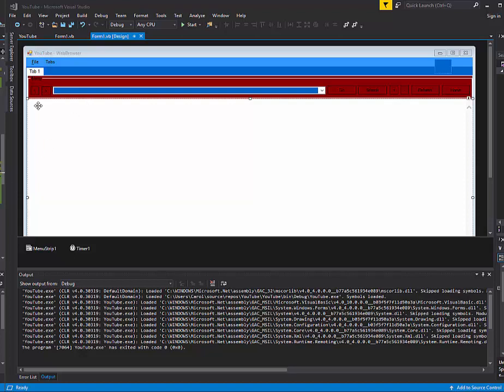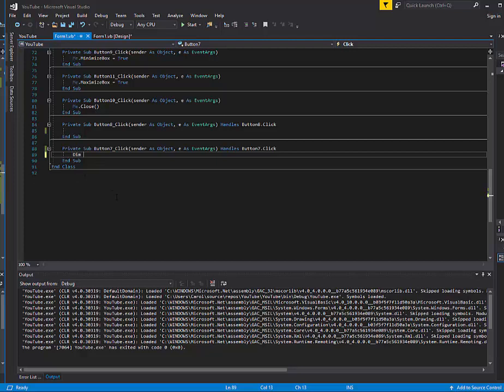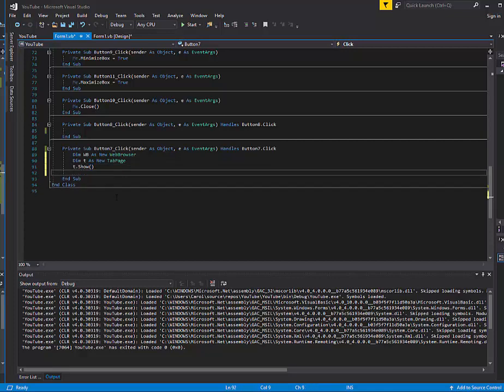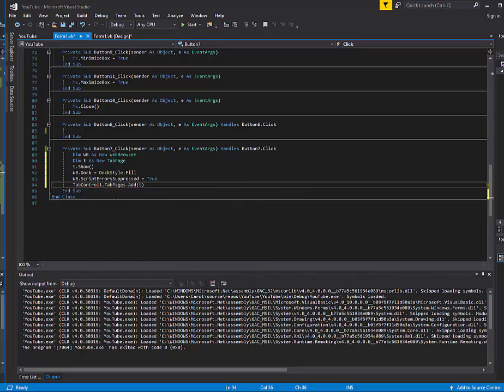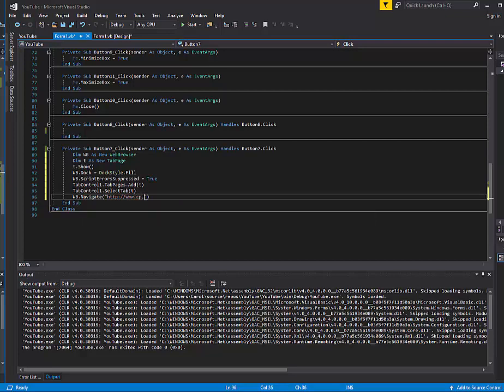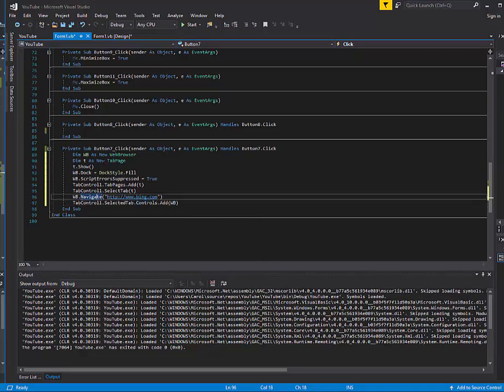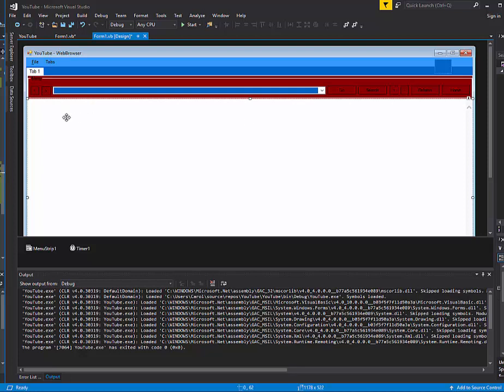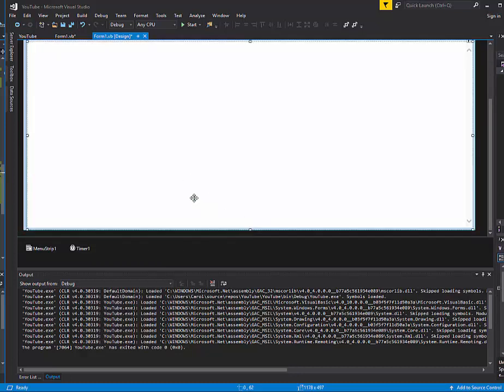How to make your own web browser | Ep8: Tabs Part 1 | 2017